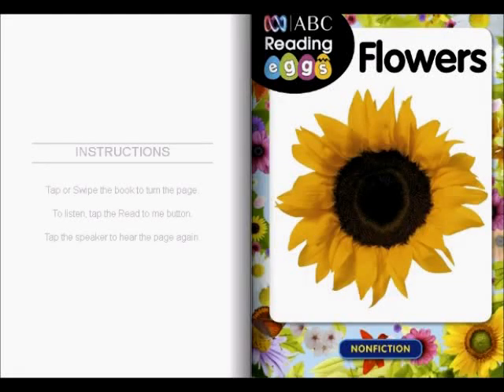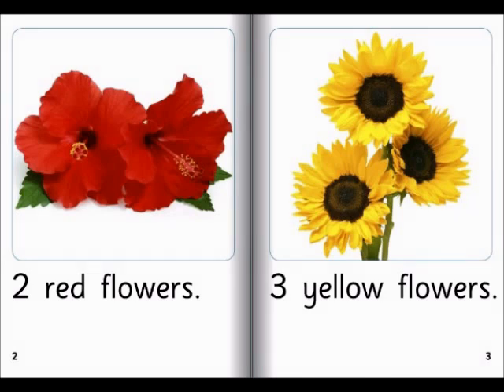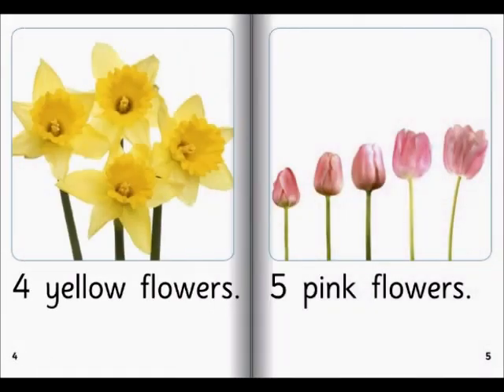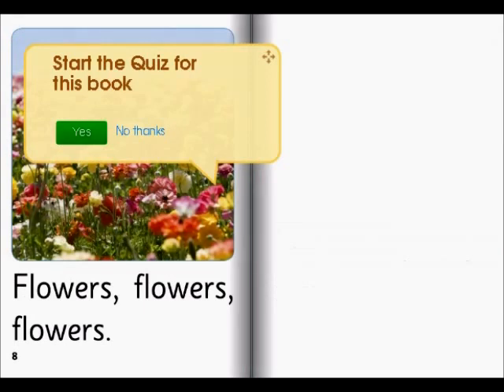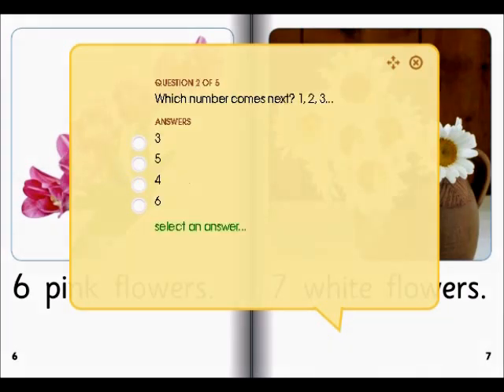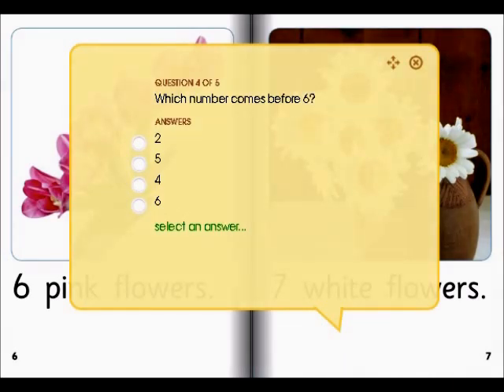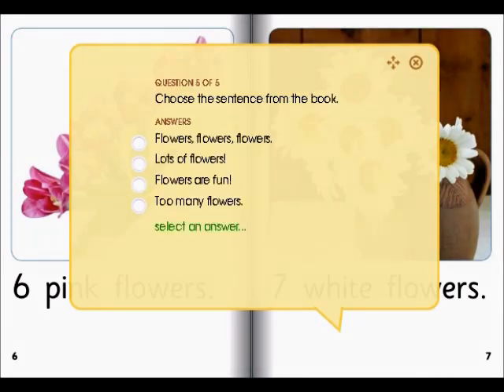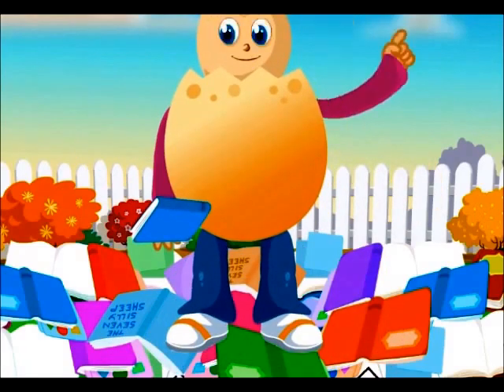Learn to count flowers- identify colours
This book will help your kids to count and identify colors. This will also help the learners who are interested to improve their English to learn basic English vocabularies. So enjoy reading and learning.

Read by Nabeeha- Aee 5